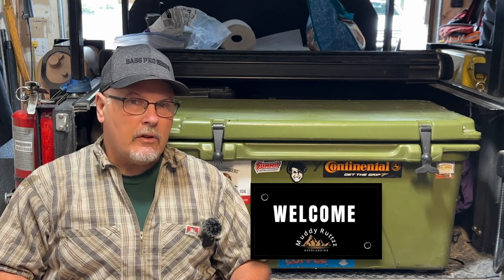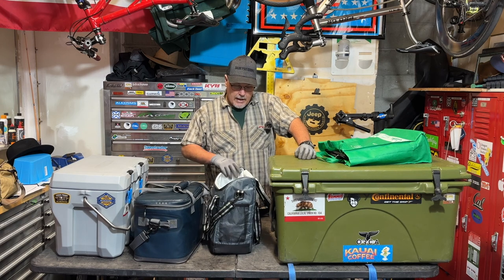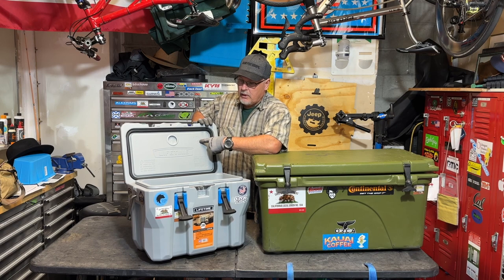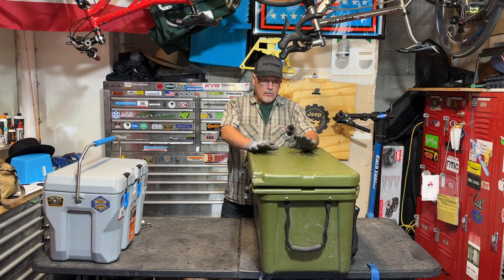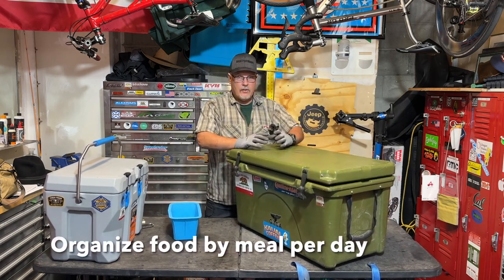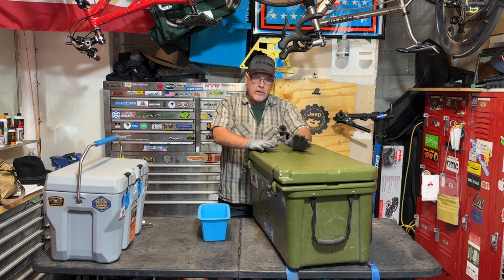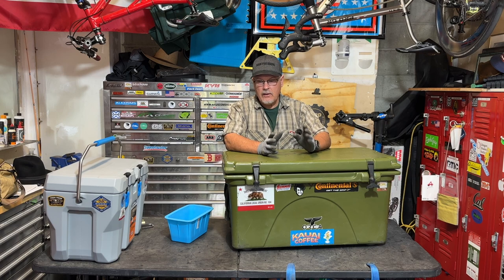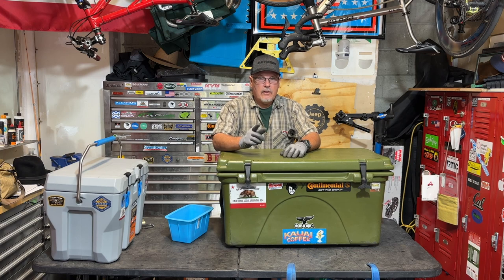Best way to pack a cooler | 5 days ice retention and cold food in hottest conditions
Keep bears out of your cooler, keep bears safe. Quality coolers can retain ice and keep food cold for a long while when its hot. Video will show you how to pack a cooler best practices.

Shop On Amazon Using These Links!
✅ - Orca Cooler -USA Made (Amazon)
✅ - Yeti Coolers - Great Products (Amazon)
- Use this link for anything on Amazon

Shop On eBay Using these Links!
✅ Orca USA Made Coolers (eBay)
✅ Yeti Coolers - Great Products (ebay)
✅ Snow Peak Fire Pits (eBay) See my Blog Post

✅ - Zarges Overlanding Storage- Bear Resistant Available (Zarges)

About Links for Merch or Gear:
If you use my links buy gear or merch a small commission is paid to me with no additional cost to you. you know how to pack a cooler to get your ice to last and keep food cold when its very hot? Using the techniques in my video you will be able to.

Timestamps:
00:00 Intro
00:40 Why a cooler video?
01:28 Examples of coolers
03:00 Crazy spending on coolers?
03:37 USA made bear resistant
05:15 Pre-cool the cooler
06:17 Ice mold
07:20 Loading cooler
10:32 Drain cooler
12:00 Why I don't use electric fridge This Description may contain Affiliate Links From Amazon, Ebay And Others. If you use the link to purchase items I will recieve a small commission. I does not raise the cost of the item for you. Thanks! This description may contain Affiliate Links from Amazon, Ebay and others. If you use the links to make a purchase I will receive a small commission. Thanks!